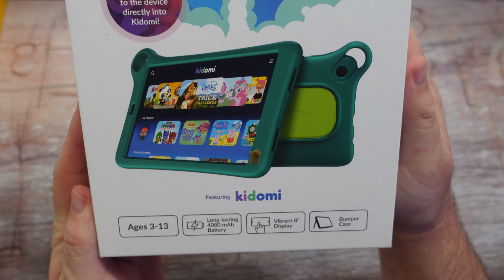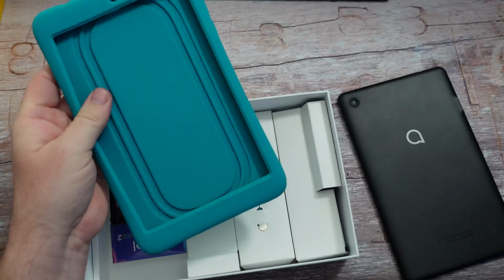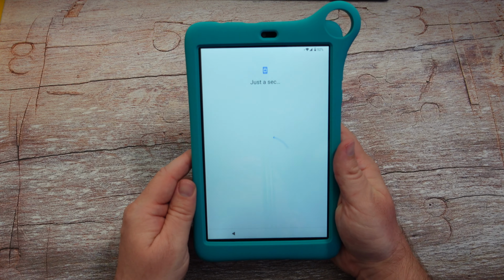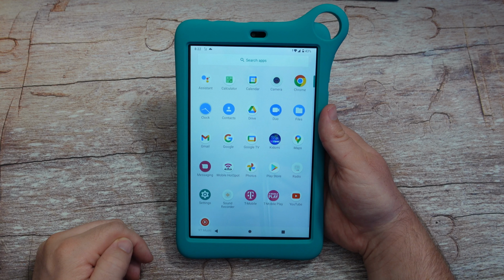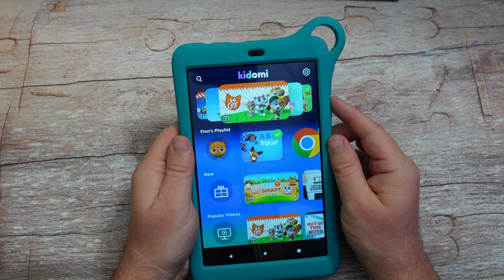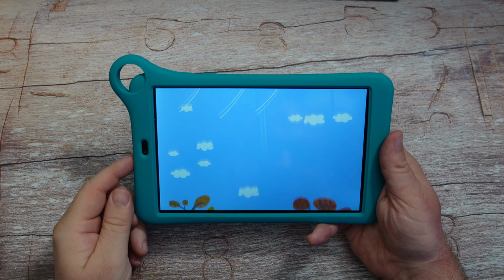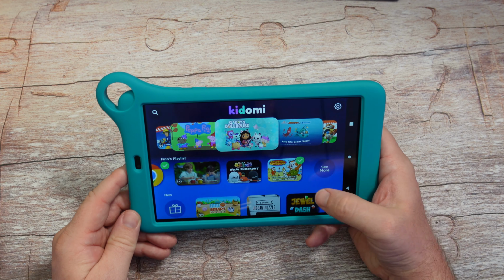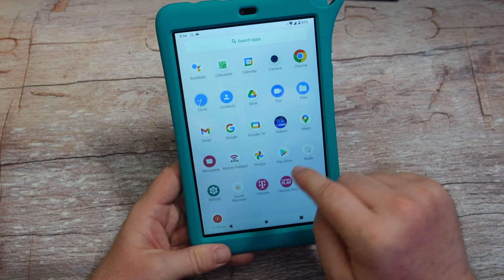Alcatel Joy Tab 2 Kids with Kidomi REVIEW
Alcatel Joy Tab 2 Kids with Kidomi

Timestamps
00:00 Intro
00:41 Unboxing Alcatel Joy Tab 2 Kids
03:50 Setup Alcatel Joy Tab 2 Kids
05:59 Camera Test Alcatel Joy Tab 2 Kids
06:27 Display Review Alcatel Joy Tab 2 Kids
07:12 Kidomi Review
15:16 REVIEW Alcatel Joy Tab 2 Kids